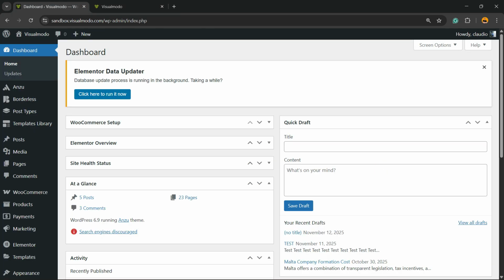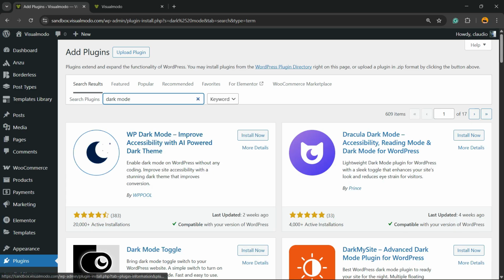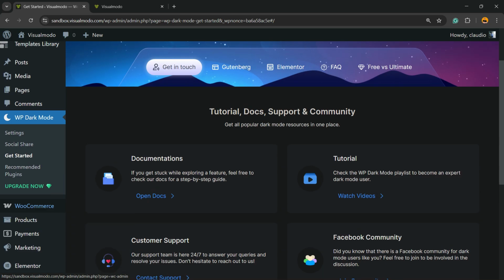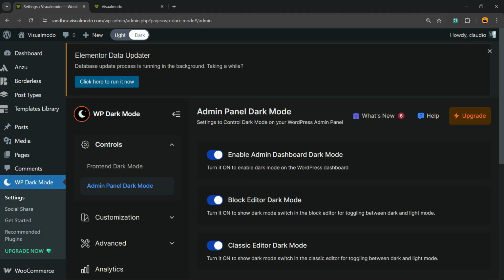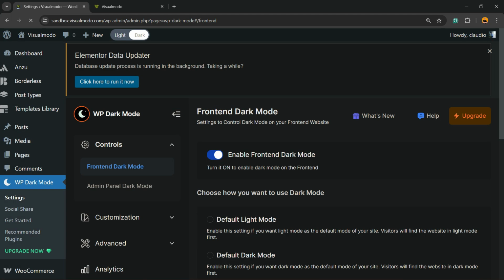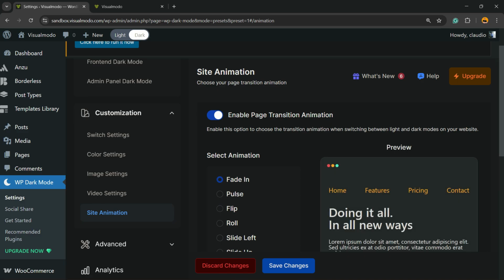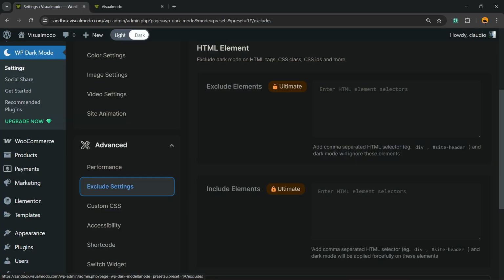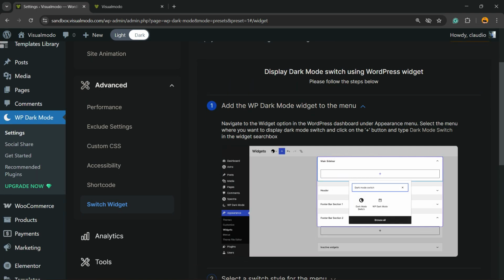How To Add Dark Mode to Your WordPress Website in 2026? Front-End and Back-End 🌙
Want to add Dark Mode to your WordPress website in 2026, for both the front end and the admin dashboard? In this quick tutorial, I will show you the easiest way to enable a Dark Mode switch your visitors can toggle, plus a clean Dark Mode experience inside wp admin, without breaking your design.

• Add a front end Dark Mode toggle that matches your site
• Enable Dark Mode in the WordPress dashboard for a more comfortable workflow
• Fine tune colors, backgrounds, and contrast for accessibility
• Avoid common issues like unreadable text, weird overlays, and clashing brand colors
• Keep it lightweight, compatible, and fast

Dark Mode is not just style, it improves user comfort, accessibility, and can increase time on site when implemented the right way. If you want a modern look with a professional setup, follow along and apply it in minutes.

Comment DARK MODE if you want my recommended settings and a quick checklist to test your pages.